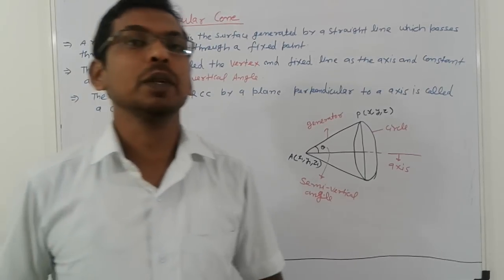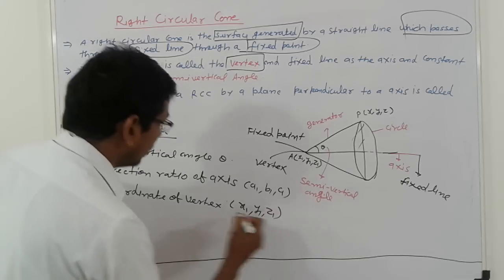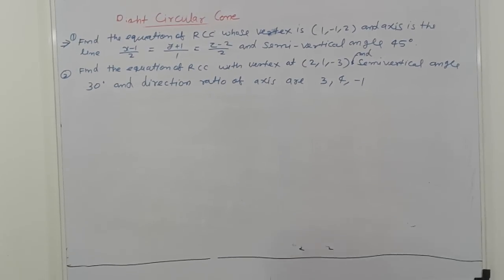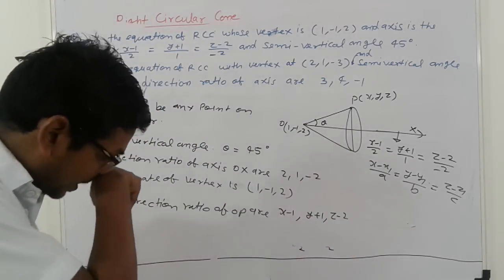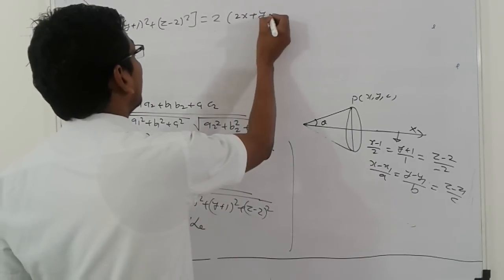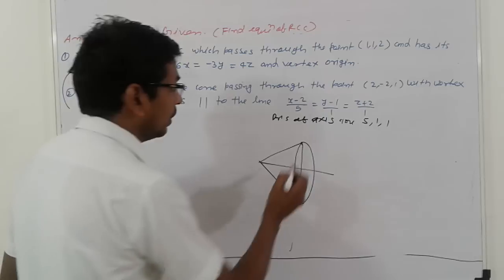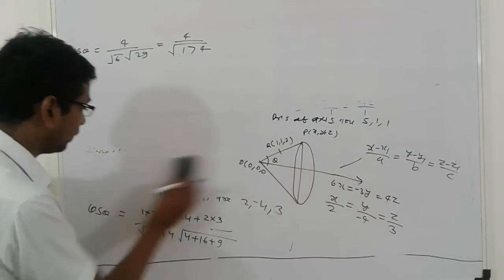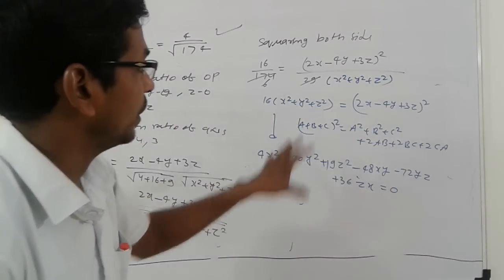#06 Solid Geometry | Equation of Right Circular Cone in hindi | Basic concept of Right Circular Cone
THIS VIDEO LECTURE OF RIGHT CIRCULAR CONE WILL HELP BASIC SCIENCE STUDENTS AND ENGINEERING STUDENTS
Important Points
1)DEFINITION OF RIGHT CIRCULAR CONE,
2)EQUATION OF RIGHT CIRCULAR CONE ,
3)FIND EQUATION OF RIGHT CIRCULAR CONE WHEN SEMI VERTICAL ANGLE IS GIVEN,
4)FIND EQUATION OF RIGHT CIRCULAR CONE WHEN SEMI VERTICAL ANGLE IS NOT  GIVEN,
5) TWO PROBLEM SOLVE AND TWO UNSOLVED,

Engineering mathematics
higher engineering mathematics
iit jam maths
gate maths
csir net maths
poly maths
diploma maths
B.Sc. maths
M.Sc.Maths
aktu maths
uni pune maths
bte maths
lecture note of convergence of series

AMMATHS TUTORIALS BY ANIL MAURYA
SOLID GEOMETRY BY AMMATHS TUTORIALS